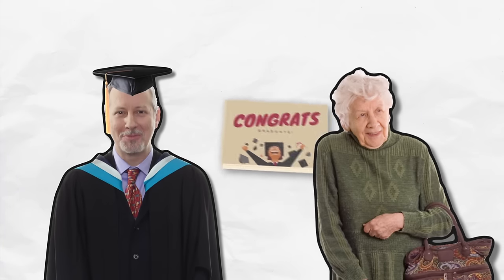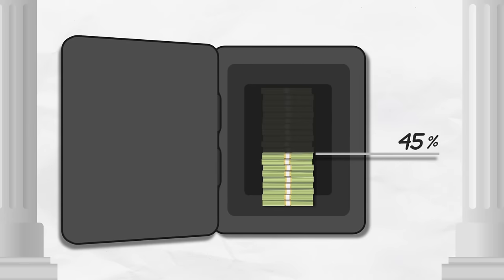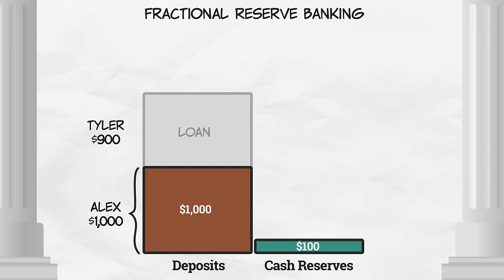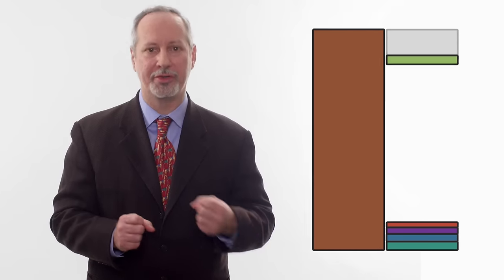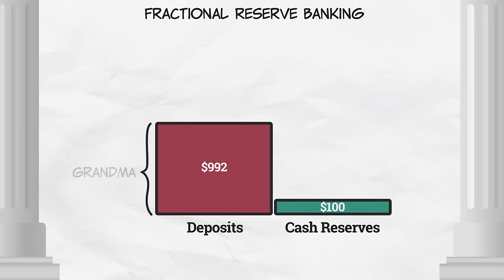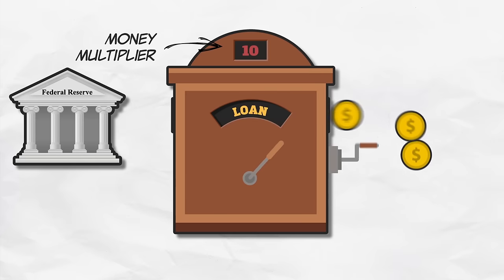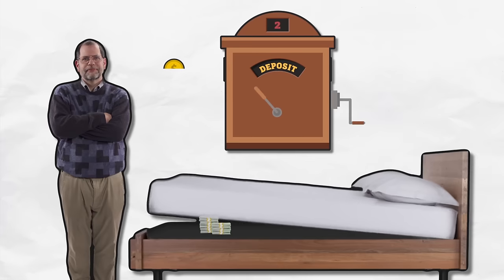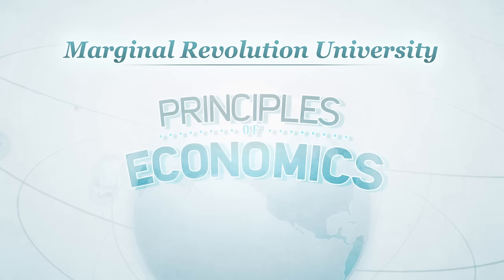The Money Multiplier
When you deposit money into a bank, do you know what happens to it? It doesn’t simply sit there. Banks are actually allowed to loan out up to 90% of their deposits. For every $10 that you deposit, only $1 is required to stay put.

This practice is known as fractional reserve banking. Now, it’s fairly rare for a bank to only have 10% in reserves, and the number fluctuates. Since checkable deposits are part of the U.S. money supplies, fractional reserve banking, as you might have guessed, can have a big impact on these supplies.

This is where the money multiplier comes into play. The money multiplier itself is straightforward: it equals 1 divided by the reserve ratio. If reserves are at 10%, the minimum amount required by the Fed, then the money multiplier is 10. So if a bank has $1 million in checkable deposits, it has $10 million to work with for stuff like loans and reserves.

Now, typically, the money multiplier is more like 3, because banks can always hold more in reserves than the minimum 10%. When the money multiplier is higher, like during a boom, this gives the Fed more leverage to move M1 and M2 with a small change in reserves. But when the multiplier is lower, such as during a recession, the Fed has less leverage and must push harder to wield its indirect influence over M1 and M2.

Next up, we’ll take a closer look at how the Fed controls the money supply and how that has changed since the Great Recession.

00:00 Fractional Reserve Banking
01:07 Reserve Ratios
01:52 Impacts on the Money Supply
03:18 The Money Multiplier
03:58 The Federal Reserve
05:37 Recessions